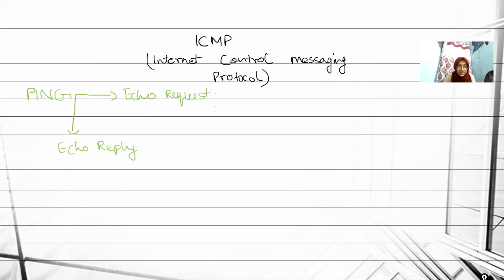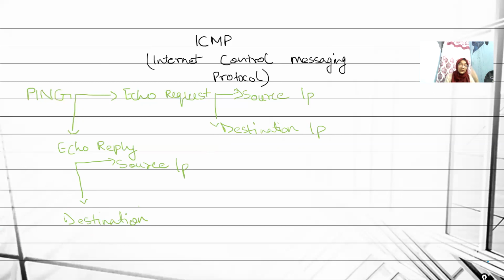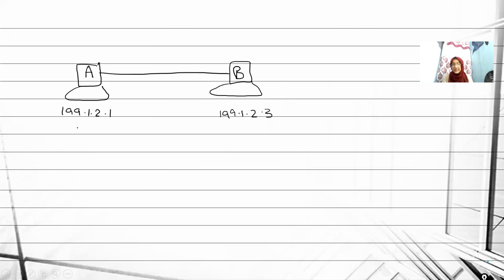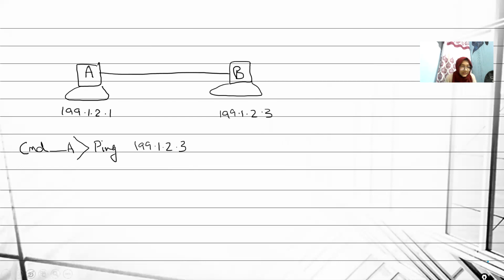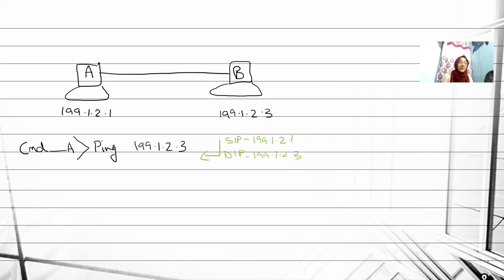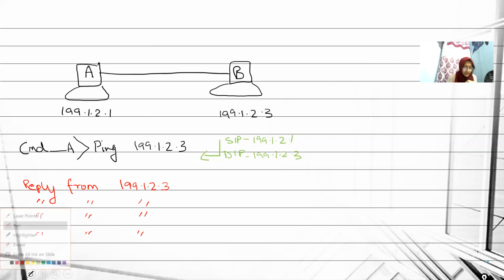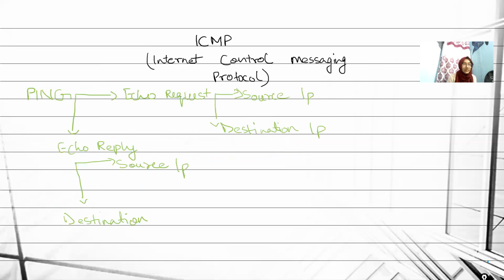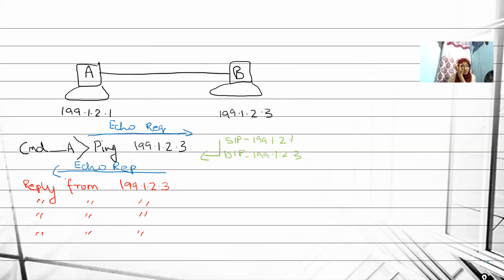CCNA COURSE | CCNA 200-301 | IP Address Part 16 by Swaleha Anwar [English]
Our Trainining Programs
Cisco SD-WAN | F5 LTM | F5 GTM | PALOALTO  | CCNA | CCNP|  BGP| MPLS | CCIE | CLOUD-AZURE, AWS